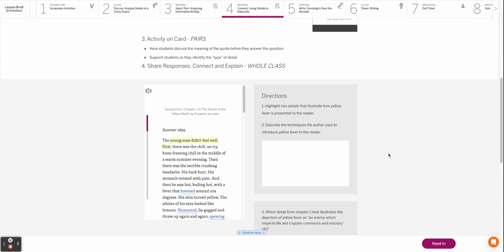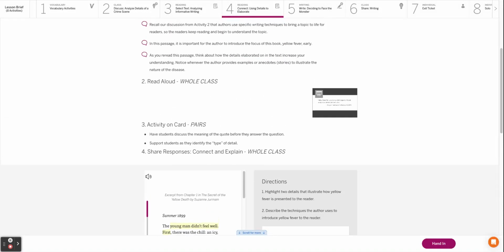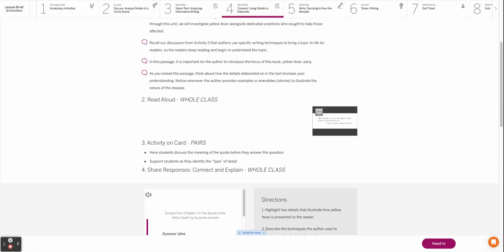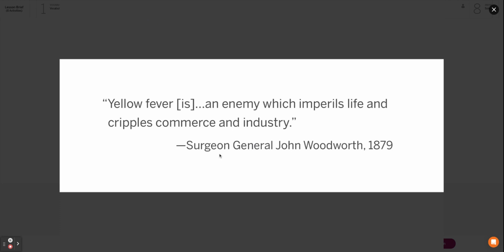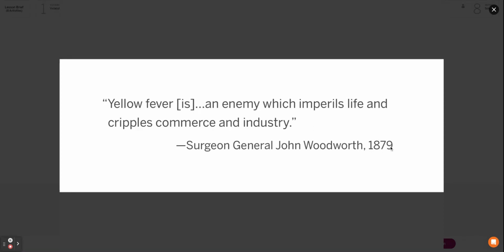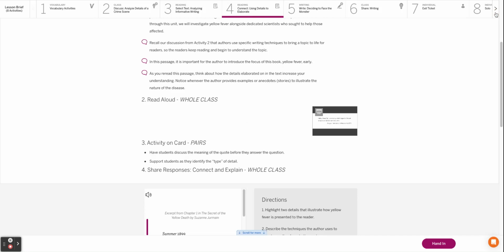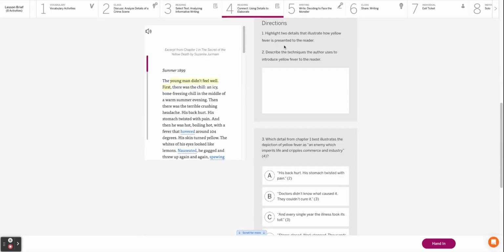Amplify 2.1 - Act. 4